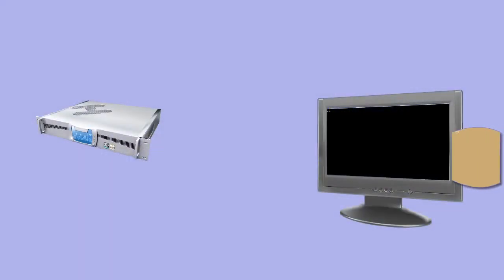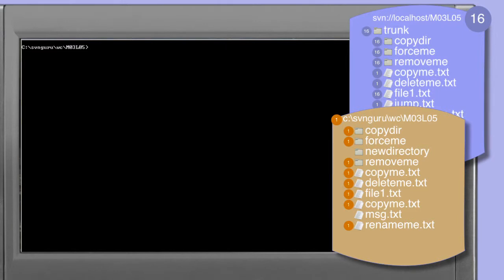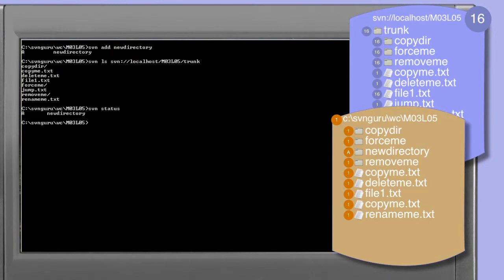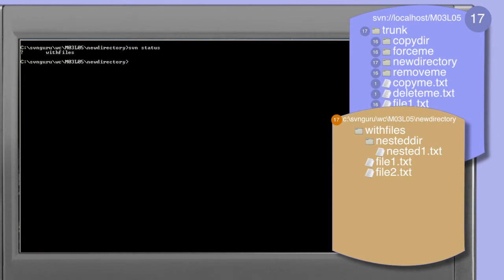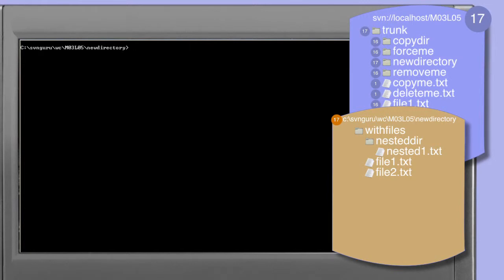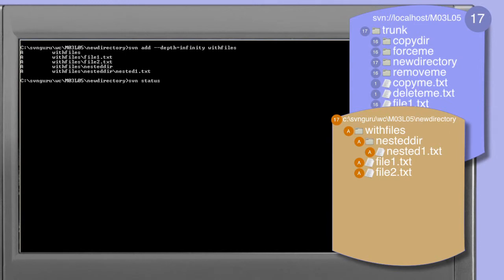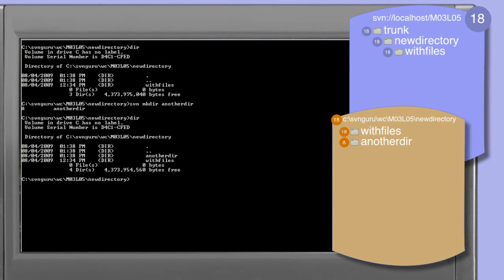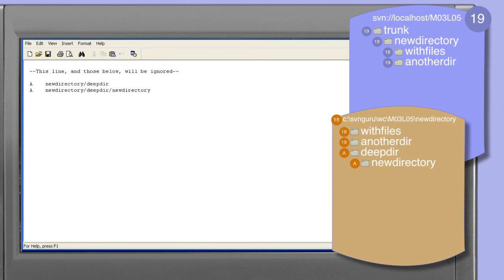294_01-Subversion: mkdir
Subversion: Creating directories using a working copy